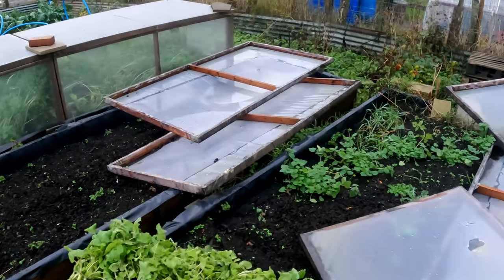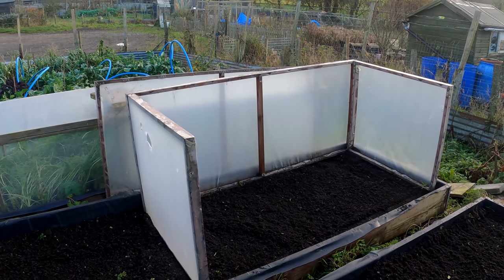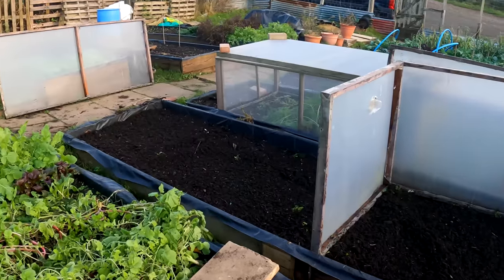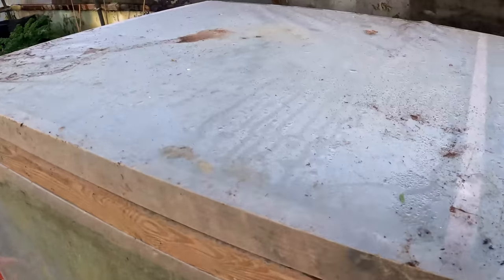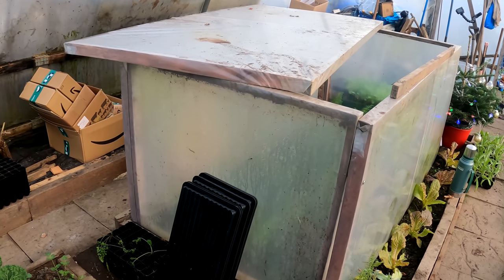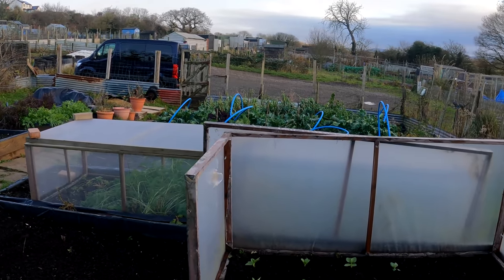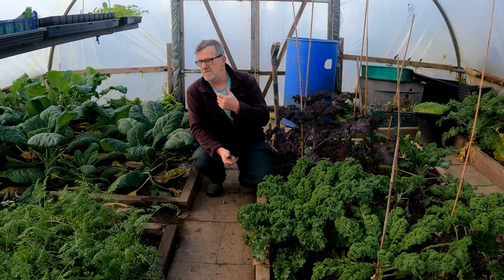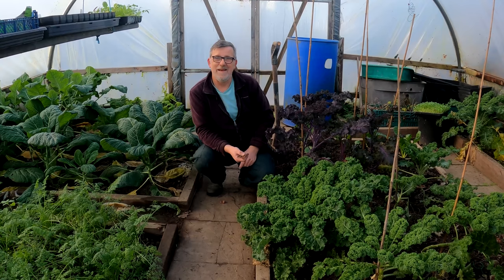Hot Boxes | Versatile Cloche | Undercover | Mini Greenhouse | Green Side Up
I have used many different protection structures/strategies for protecting plants over the decades, but this is one of the best so far, I call them Hot Boxes. They are panelised square boxes that maximise space when compared to hoop tunnels. Mine are sized to fit all of my beds making them truly versatile and they get used out on the plot and inside the polytunnel too.

Storm Arwen damage to an allotment site, go have a look here at Tony Smith's video he filmed after the storm, truly heart breaking footage.

If you are enjoying my content, you can help me by buying me a packet of seeds.

Seed Storage Case
Sluggo Eco friendly Slug and Snail killer
Artline Garden Markers
Pruning Saw
Heavy Duty 2 in 1 Heavy duty Ratchet Loppers
6m x 3m Polytunnel Very Strong
6m x 3m Polytunnel Strong